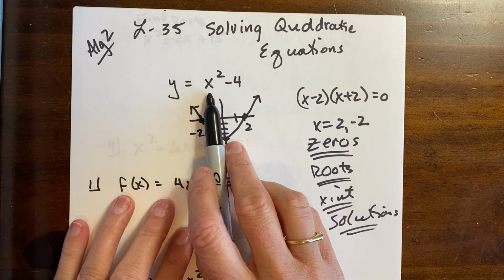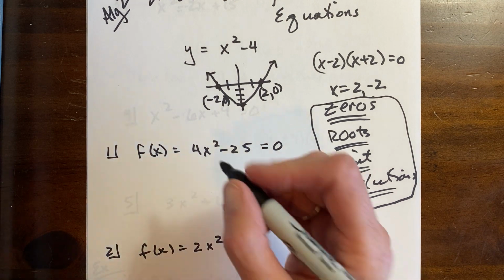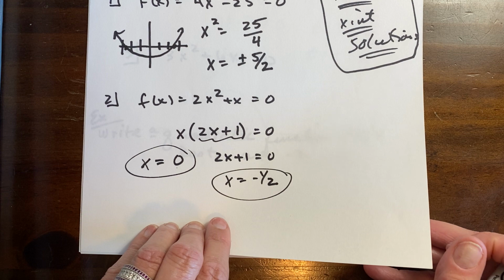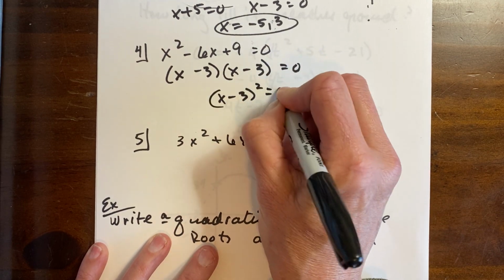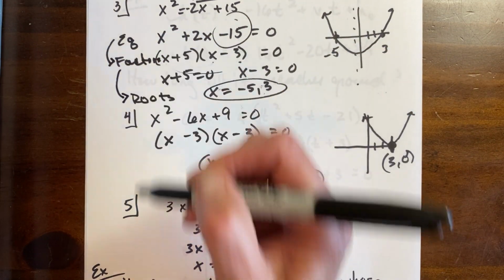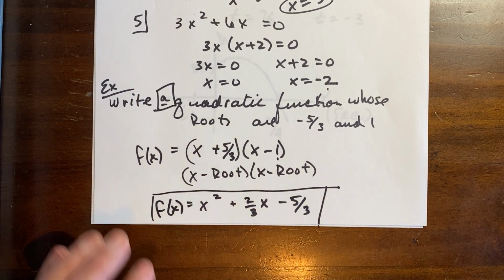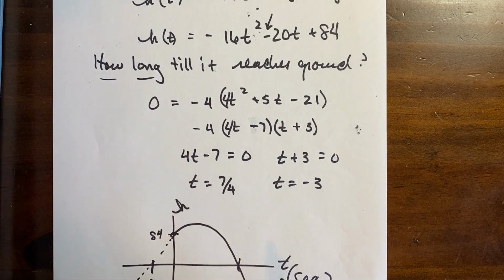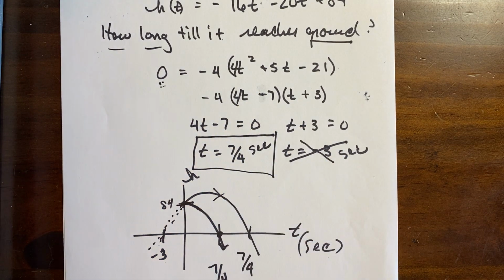Adv. Alg 2 Solving Quadratic Equations